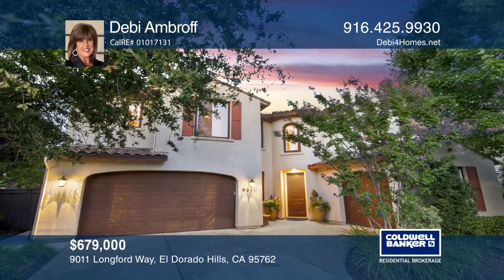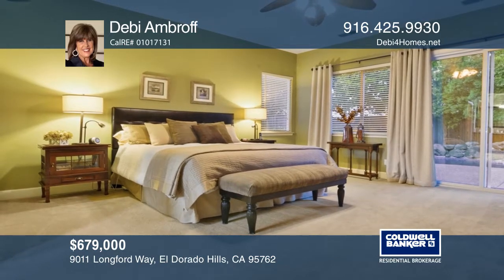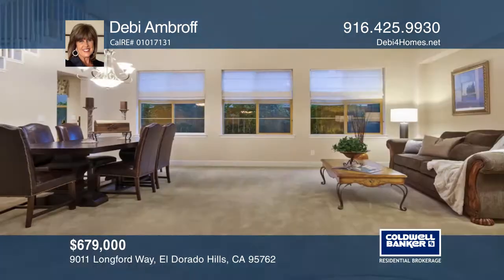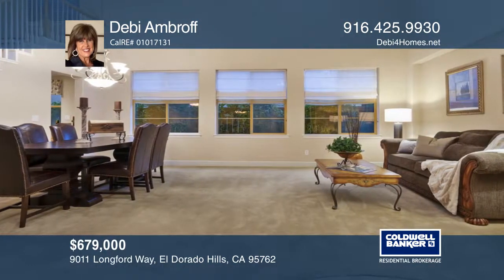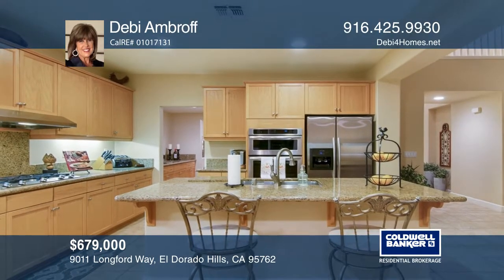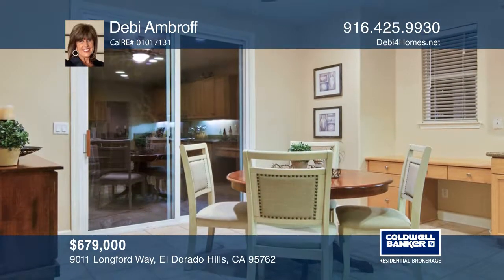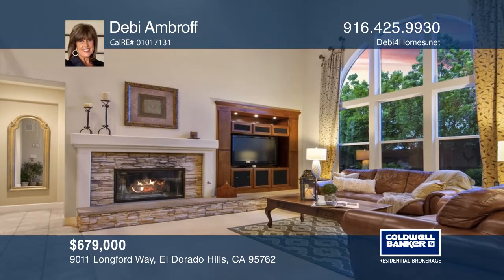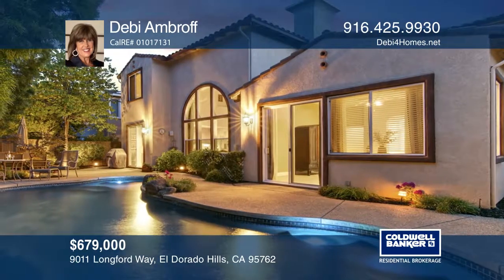9011 Longford Way El Dorado Hills, CA | ColdwellBankerHomes.com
9011 Longford Way, El Dorado Hills, CA

This gorgeous Serrano home has the ideal orientation for both interior and exterior exposure where you can entertain comfortably all year round. Volume ceilings fill the interior of this approximately 3,105 square foot two story home, featuring four bedrooms, two and one-half bath. The formal living